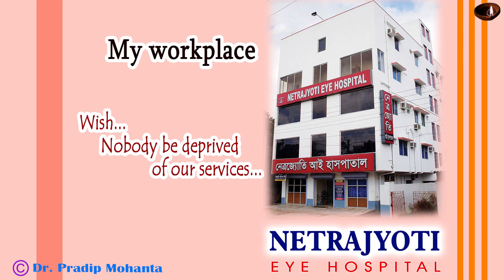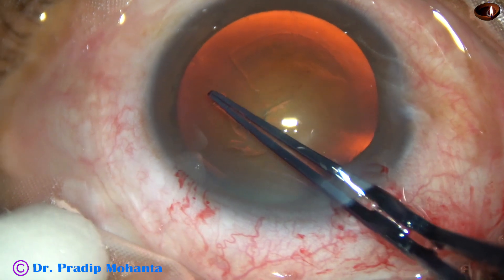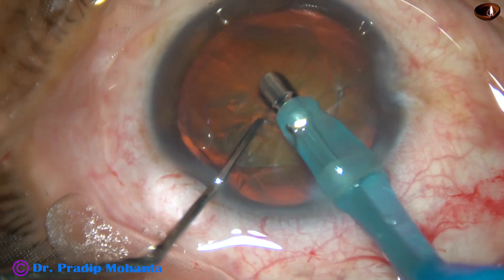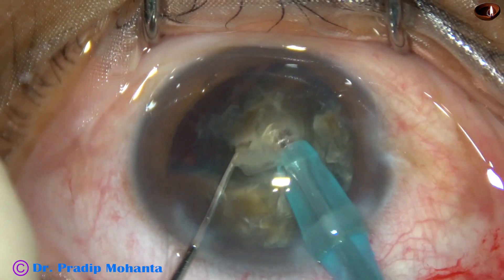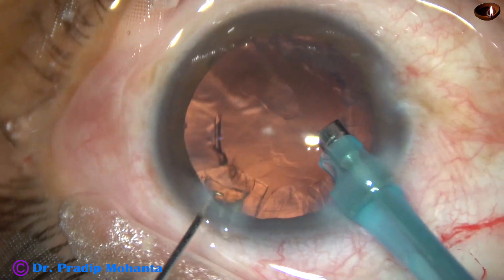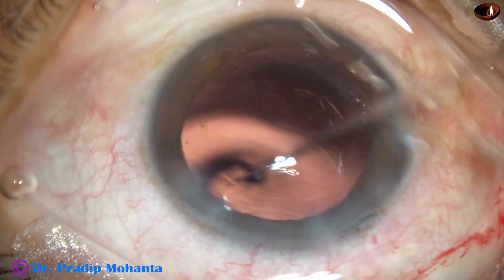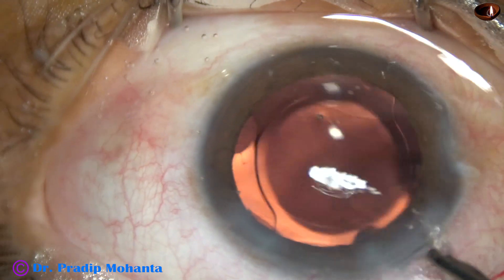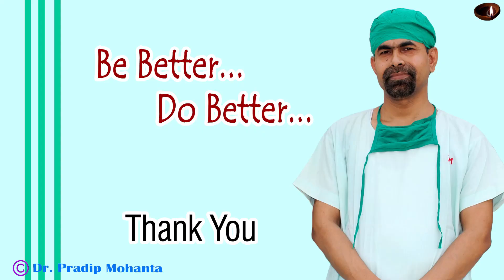An Unedited routine Phaco : Pradip Mohanta, 26th August, 2019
What is routine for us is a big challenge for the beginners.
In this video I wish to inspire you to record your own surgeries and show it to all of us.
Dear Friends,
Sincerely yours,
Pradip Mohanta ,